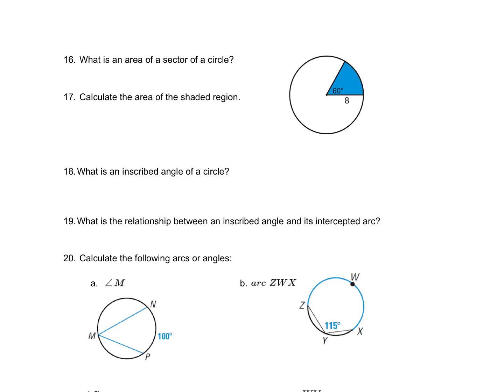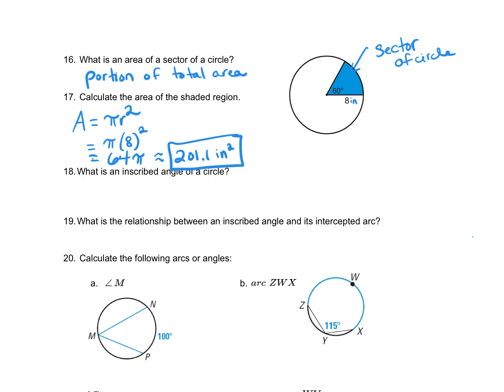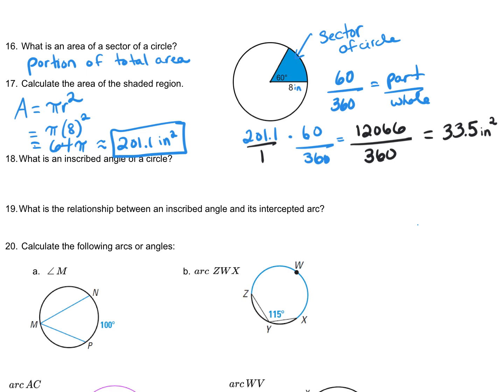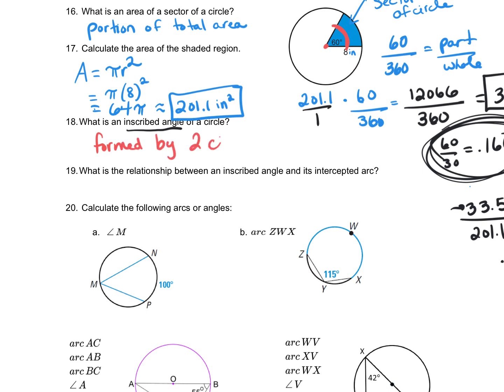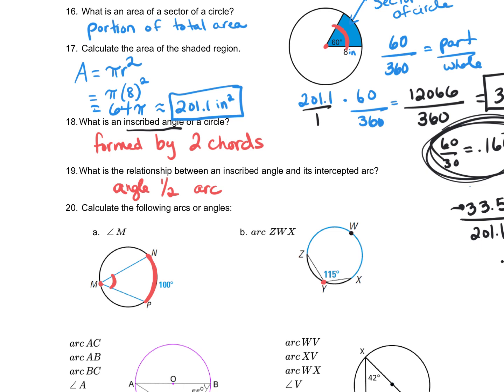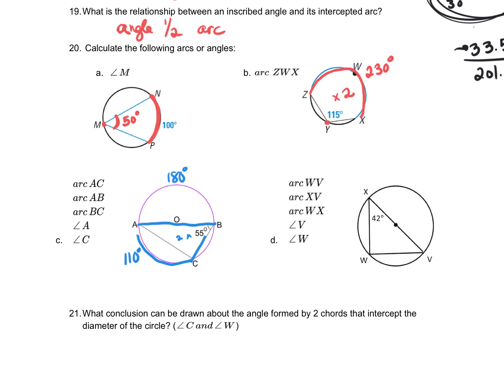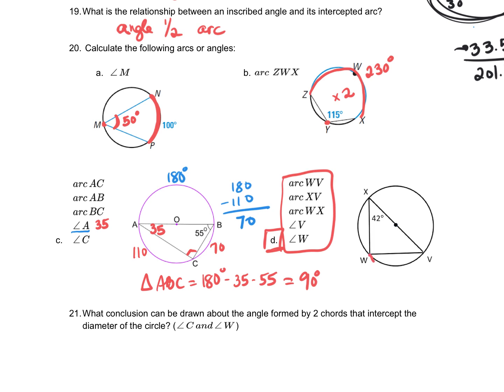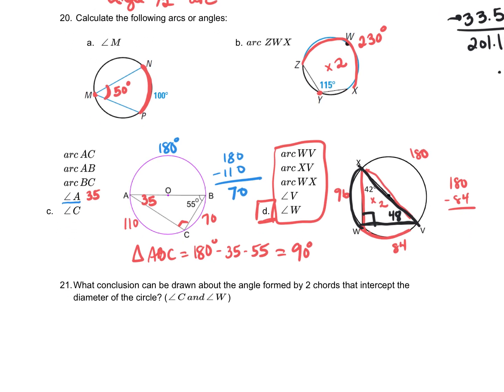Defining Inscribed Angles and Area of a Sector - Circle Guided Notes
This video demostrates how to solve for inscribed angles and their intercepting arcs as well as defines what area of a sector is.